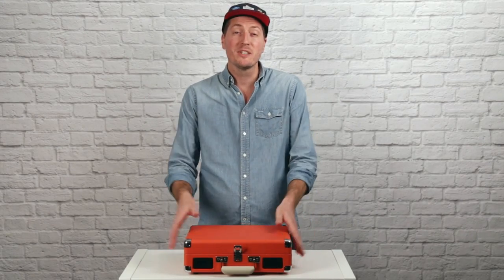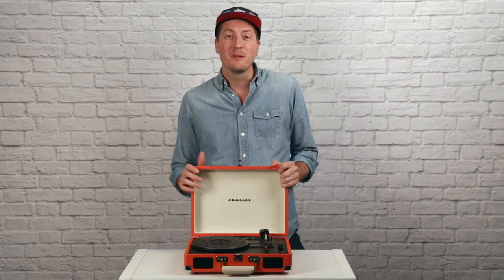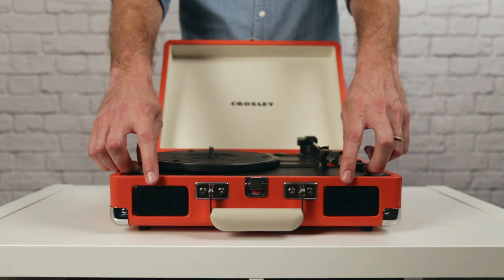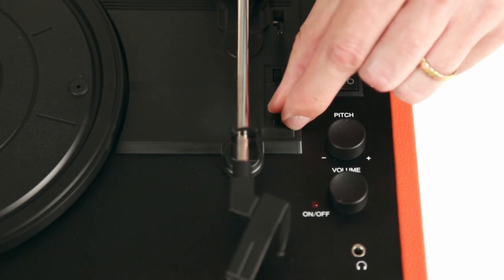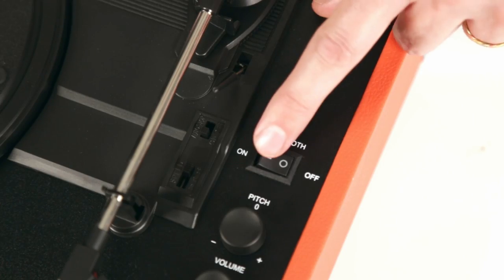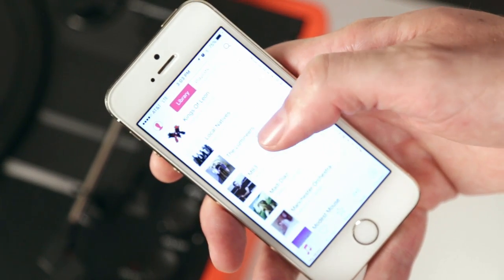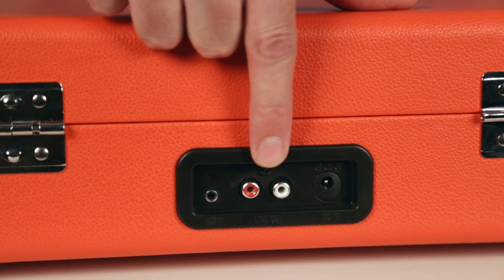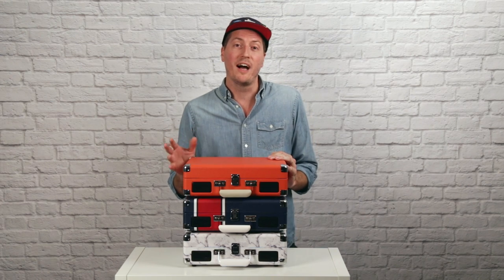The Cruiser Deluxe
Crosley’s most popular turntable, the Cruiser, just got an upgrade. Introducing the Crosley Cruiser Deluxe!